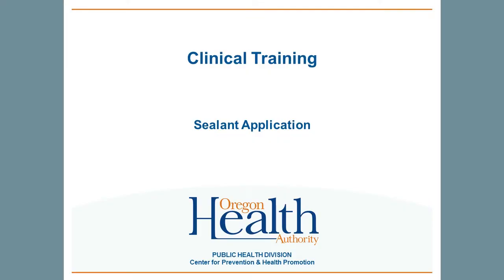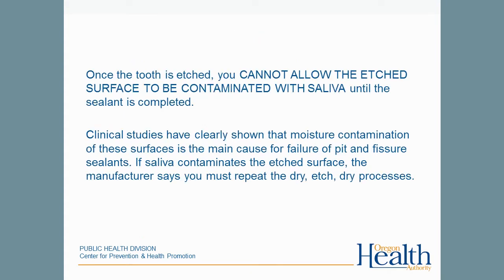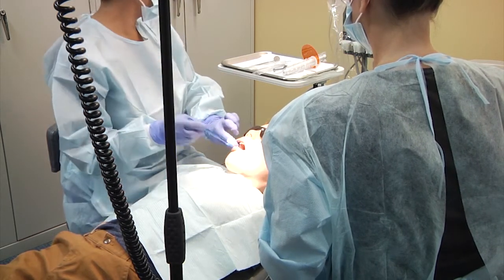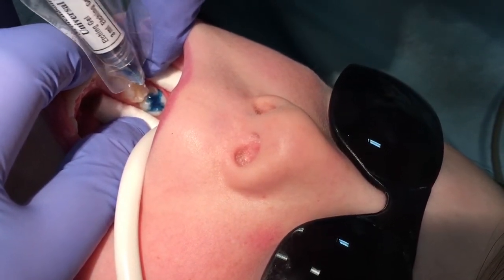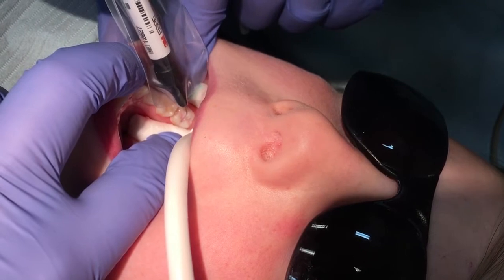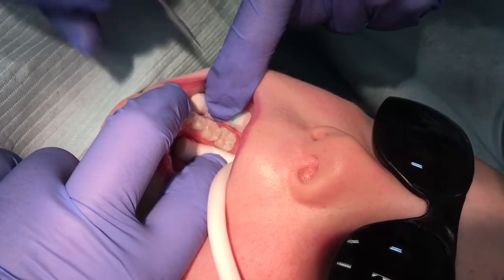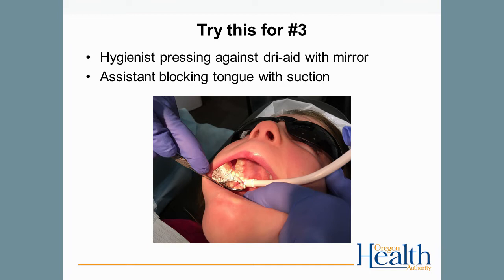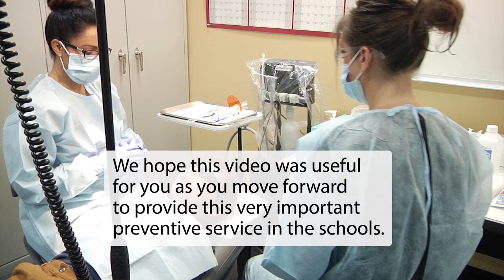Dental Sealant Application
This video demonstrates the use of Clinpro unfilled sealant material.